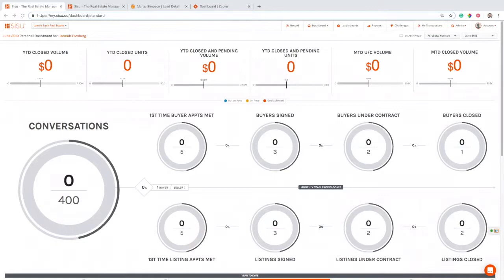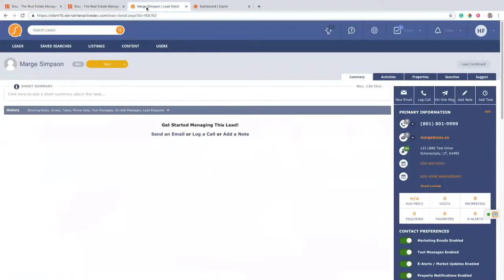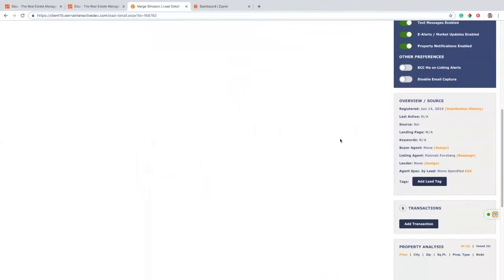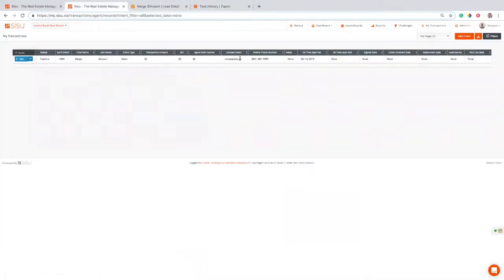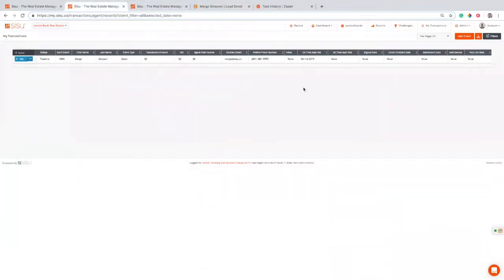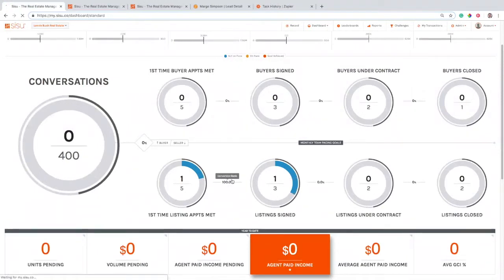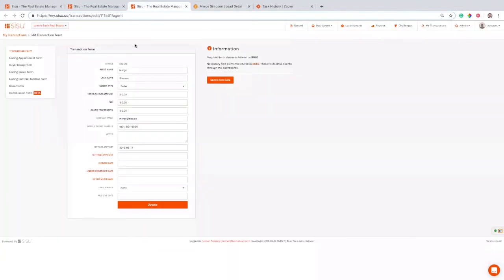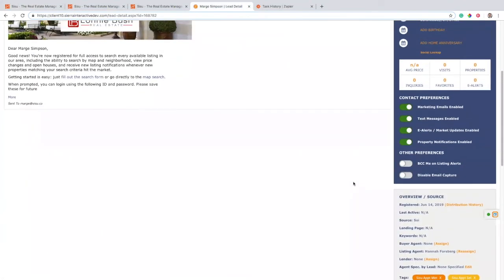Using Tags in Sierra Interactive to Feed Your Sisu Dashboards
Here is a walkthrough of how you can drive reporting for

- Appointments Set
- Appointments Met
- Clients Signed

While your agents work 100% out of their CRM, while the results are reflected back on visual Sisu dashboards, contests, reporting, and more.

This is done using tags in your Sierra Interactive platform.